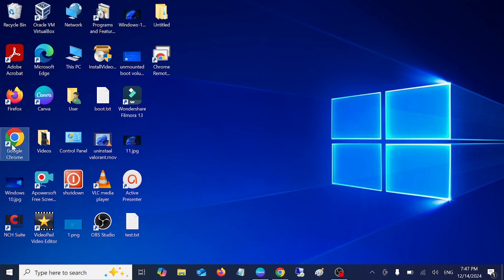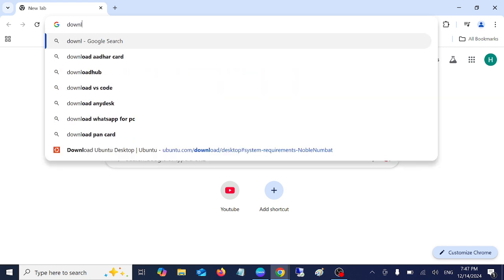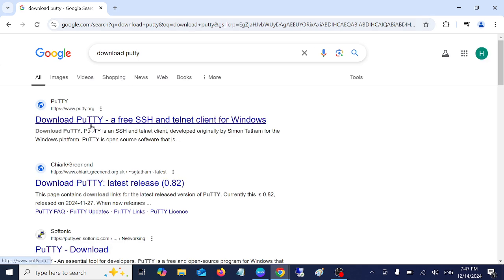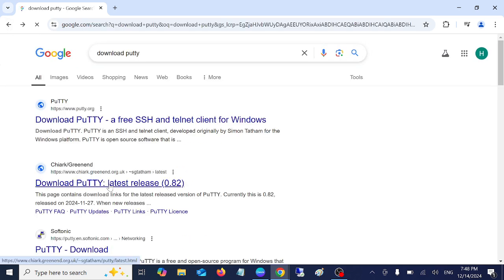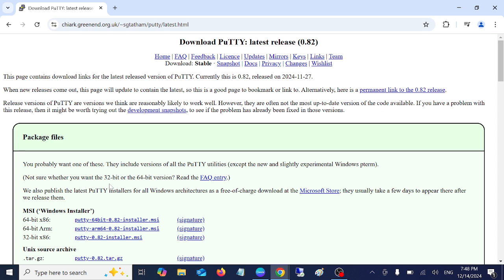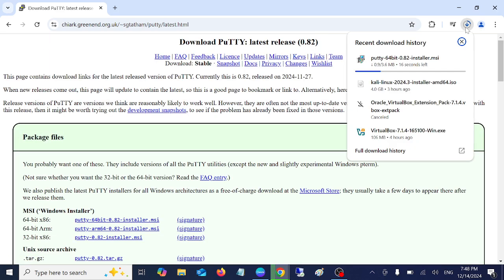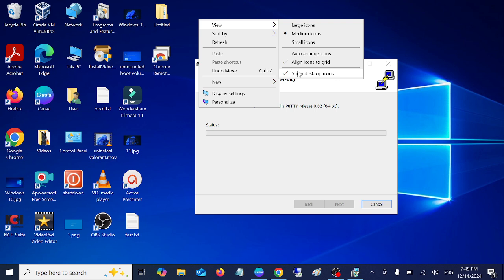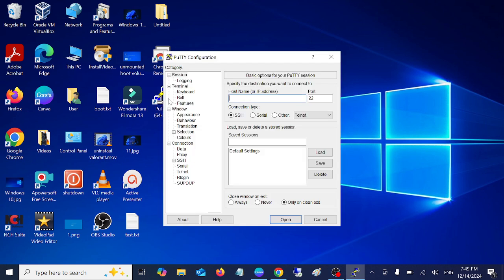How To Install Latest PuTTY On Windows 10 &11 (2025)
✅ This instructions in this video tutorial can be applied  for  laptops, desktops, computers, and tablets which run the Windows 11/10

operating systems. This tutorial will work on all hardware manufactures, like Dell, HP, Acer, Asus, Toshiba, Lenovo, and Samsung